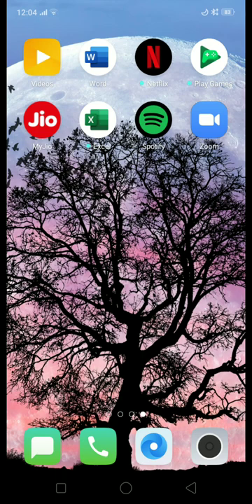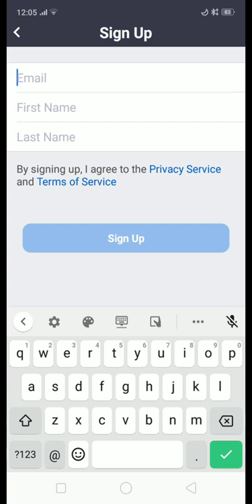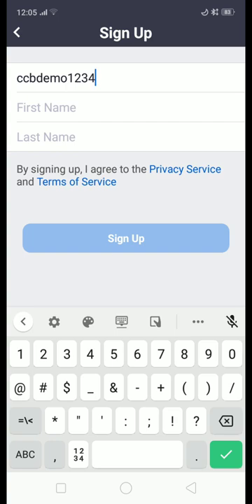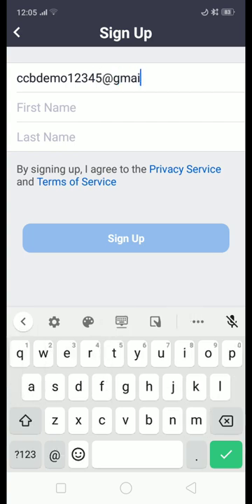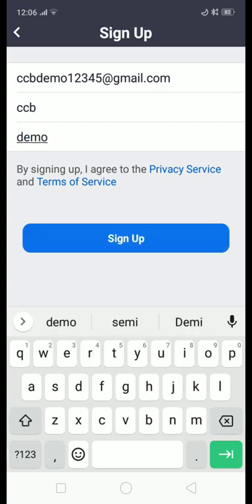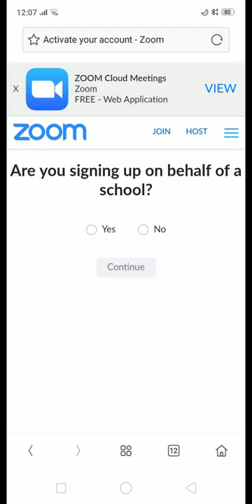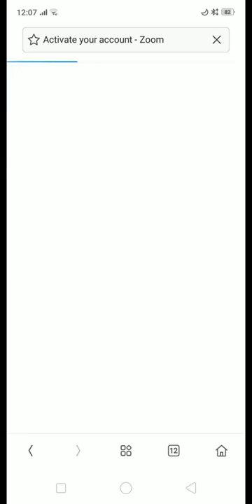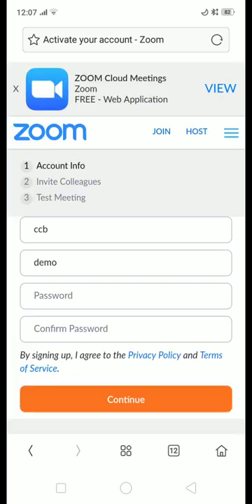Video-1 Signing up